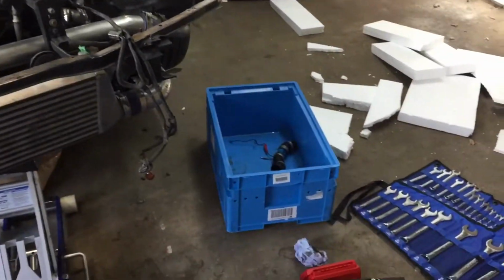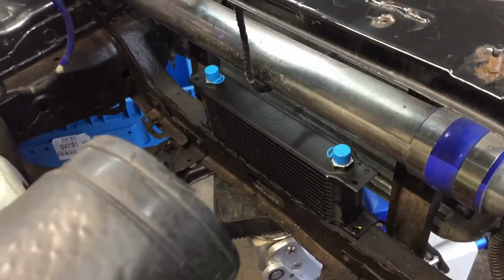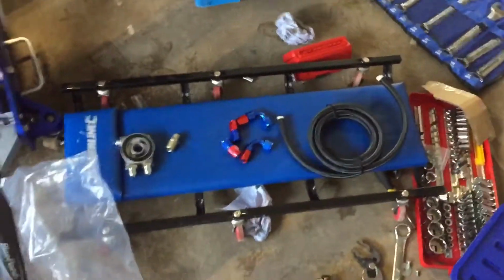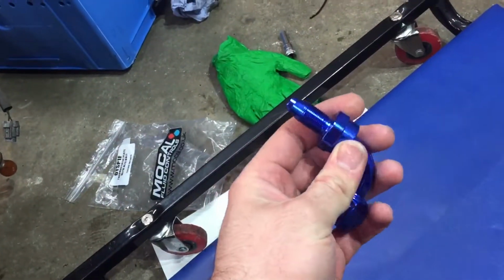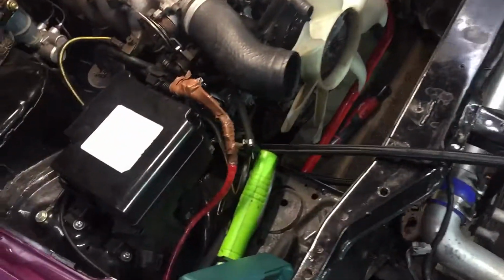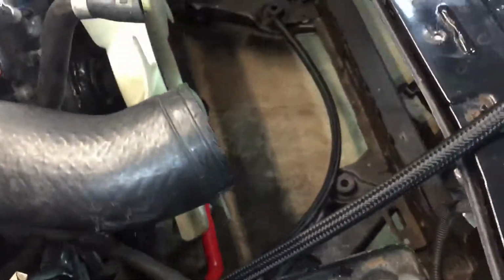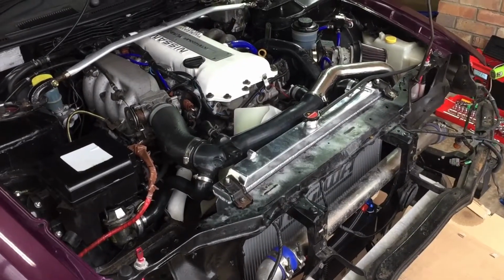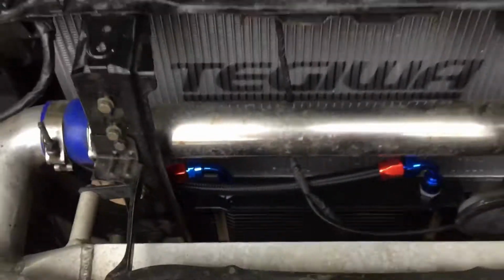Nissan 200sx S14a oil cooler install with thermostat SR20DET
Just a quick overview of installing the oil cooler and thermostat to my Nissan 200sx s14a. I bought a proper branded one not a cheep eBay one!